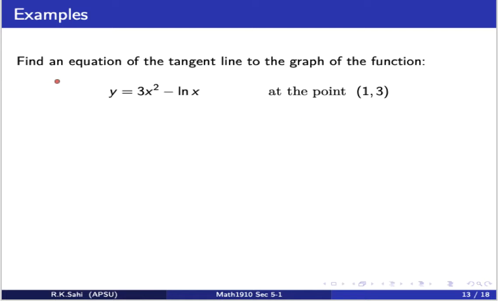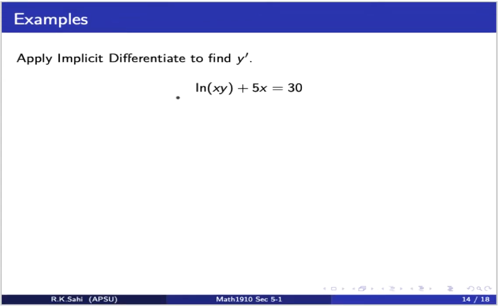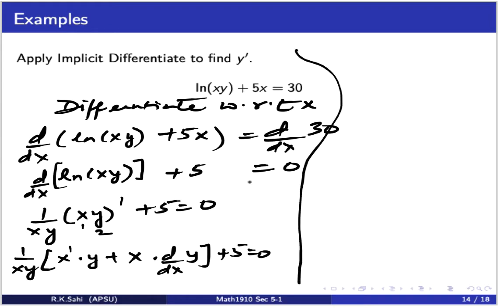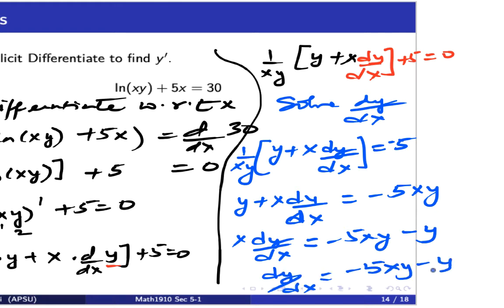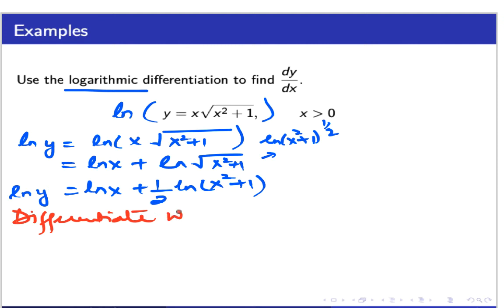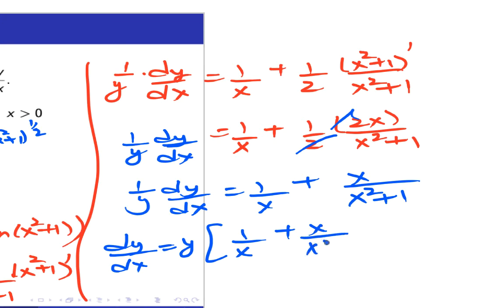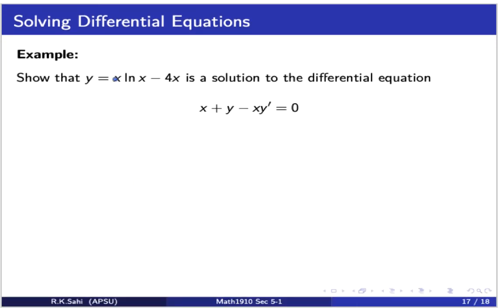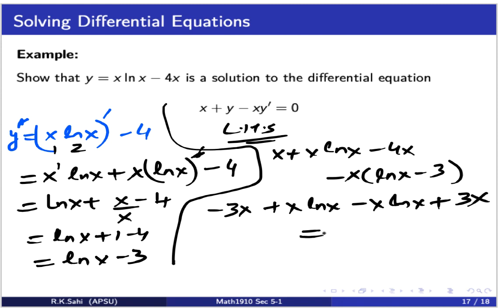Math1910 Sec5 1 Part 2 Differentiation Natural Logarithmic